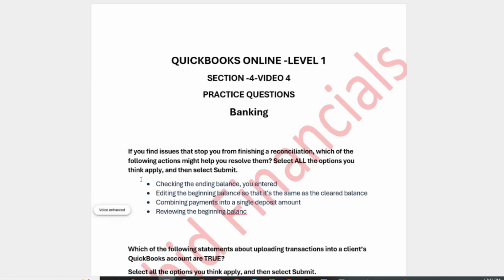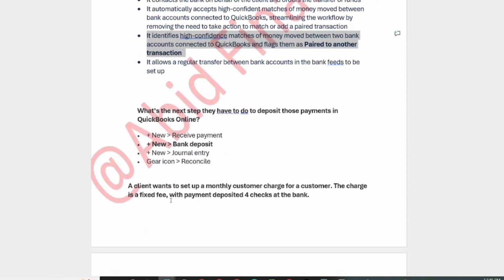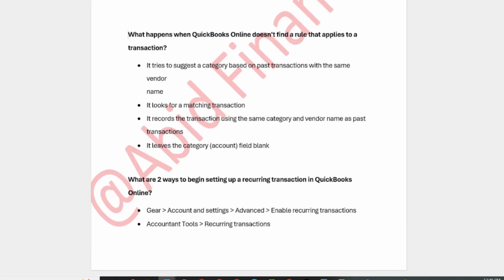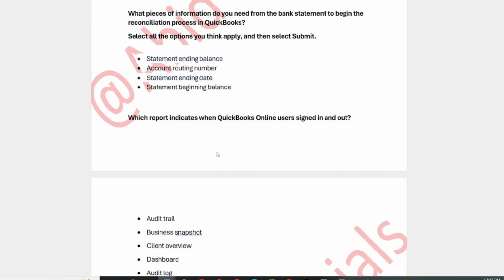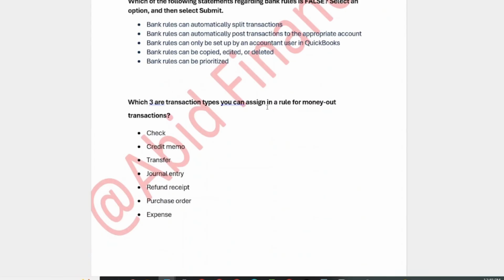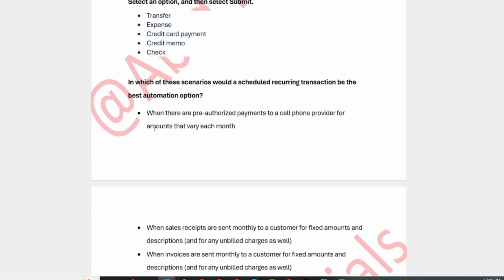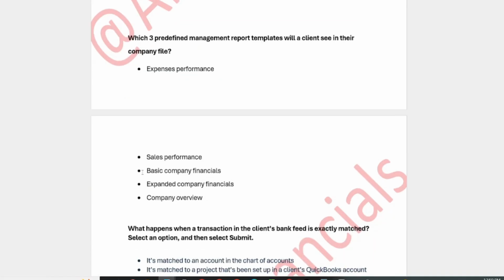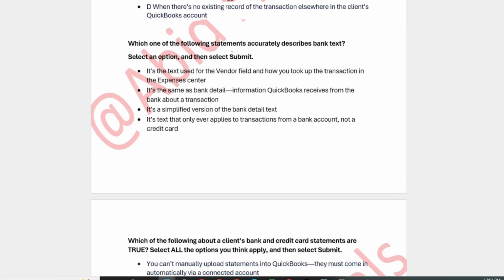Quickbooks online certification Level 1 Practice Questions -Section 4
Welcome to the video of the Quickbooks online certification Exam 2025-Practice Questions Section 4
📌 QuickBooks Recertification 2025: Who Must Take the Exam?

Are you a QuickBooks ProAdvisor wondering if you're required to recertify in 2025? In this video, we break down everything you need to know about the QuickBooks Online Recertification Exam—who needs to take it, key deadlines, what’s new this year, and how to stay compliant as a certified ProAdvisor.

✅ Quickbooks books online level 1 Section 1 Practice Questions
✅  Quickbooks books online level 1 Section 2 Practice Questions
✅ Quickbooks books online level 1 Section 3 Practice Questions
✅  Quickbooks books online level 1 Section 4 Practice Questions
✅  Quickbooks books online level 1 Section 5 Practice Questions
QuickBooks Recertification 2025: Do You Really Need to Take the Exam?"

"Must-Know: Is the 2025 QuickBooks Recertification Exam Required for You?"

"Skip or Study? QuickBooks Recertification Exam 2025 Explained!"

Whether you're a seasoned ProAdvisor or newly certified, this video will help you stay on track and maintain your certification without stress.